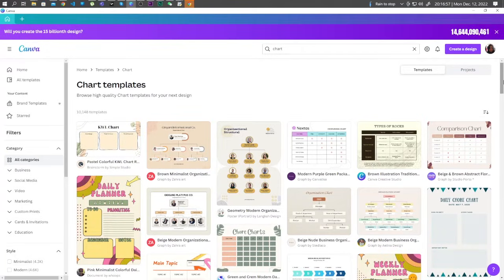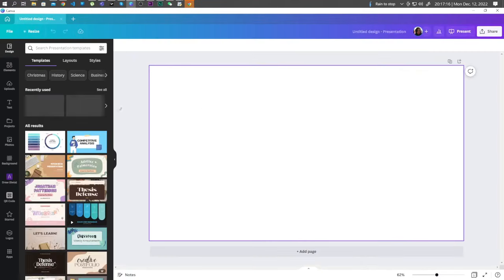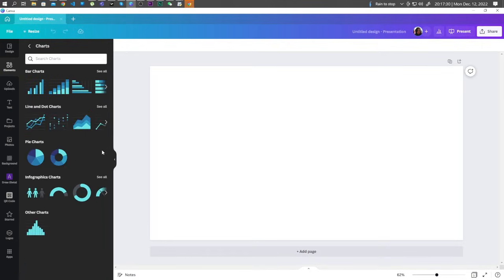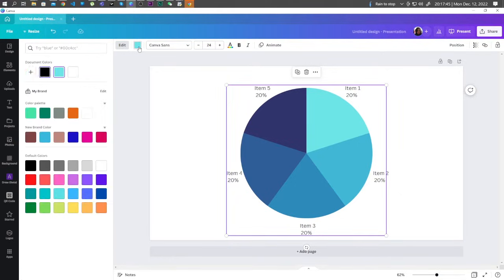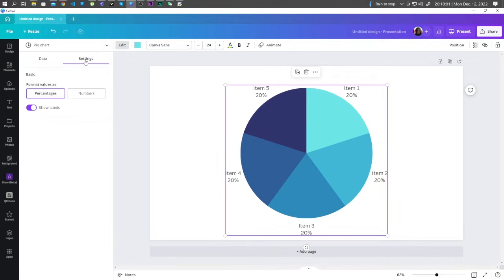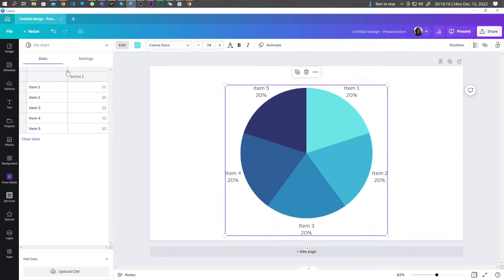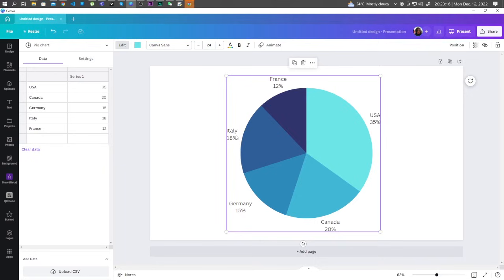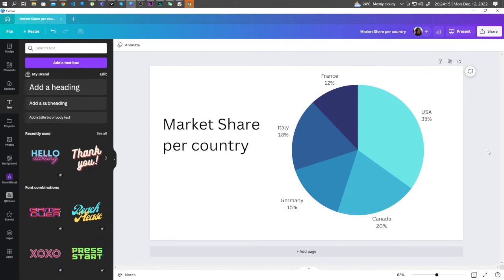How to make a pie chart in Canva - Great for presentations!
This video will help you create a pie chart in Canva. If you need to design charts for presentations, charts for reports, or charts for infographics, this article will show you how to use the tools and templates available in Canva. With Canva's easy-to-use chart creator, anyone can make a pie chart without any knowledge of design software.